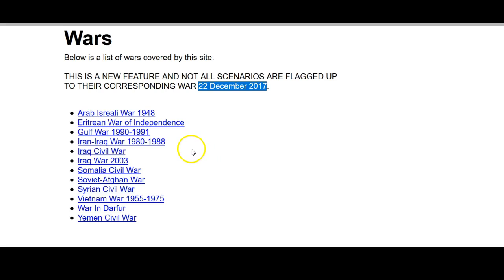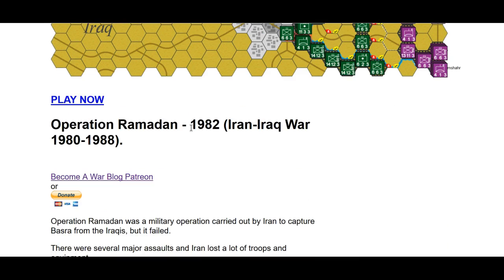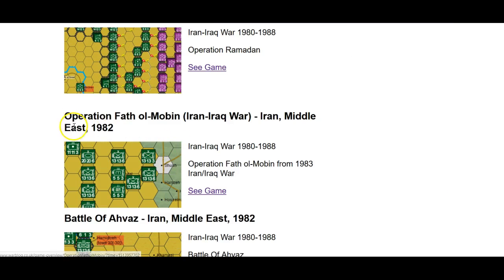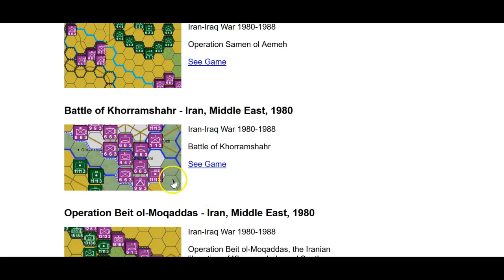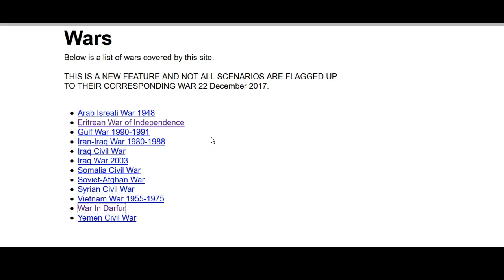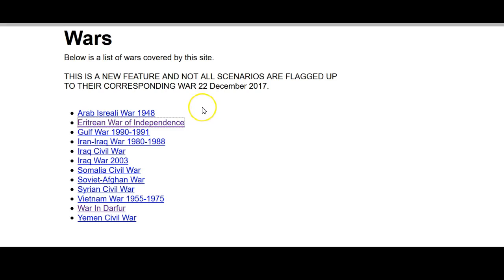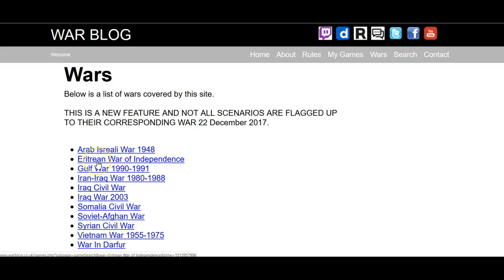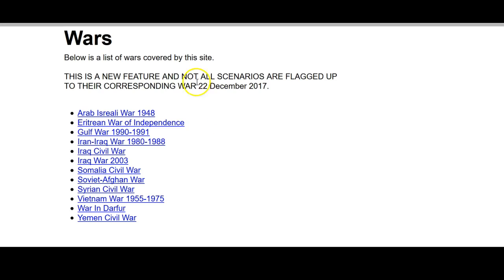New Development - List By War/Conflict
New development for selecting battles by wars and conflicts.